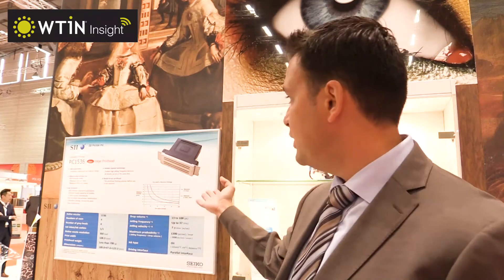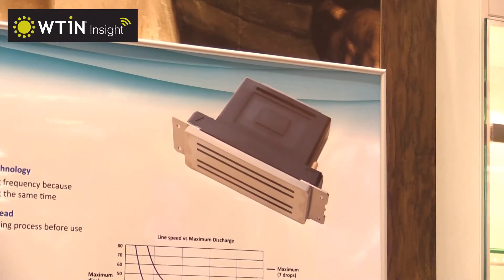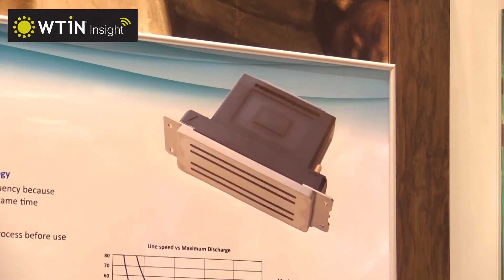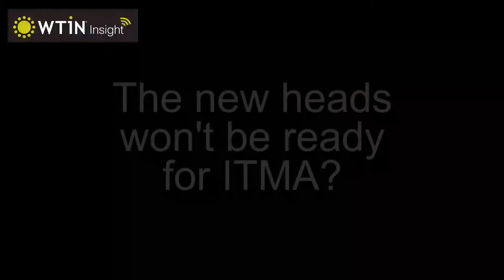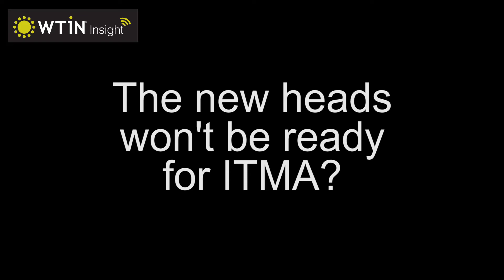WTiN Insight interviews Seiko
Seiko explains the rational behind its development of the forthcoming recirculating printhead for digital textile printing, and what the new printhead will offer the market.